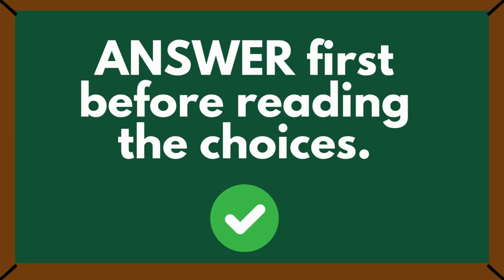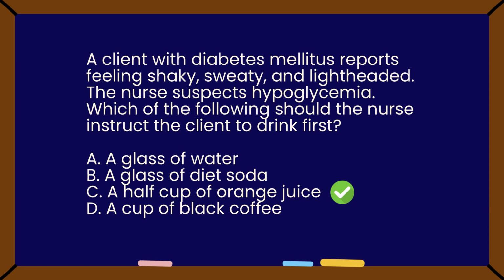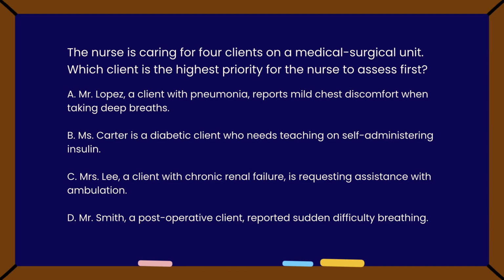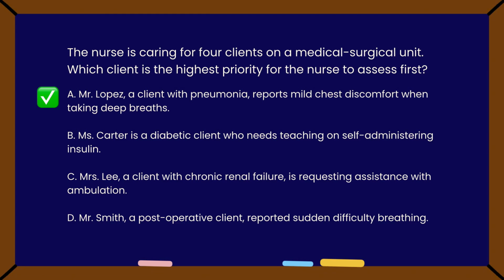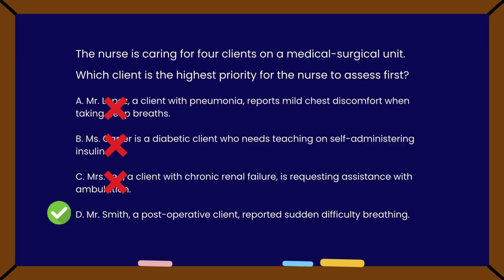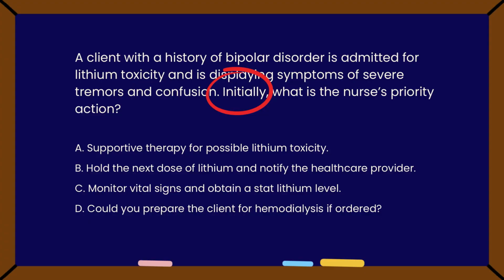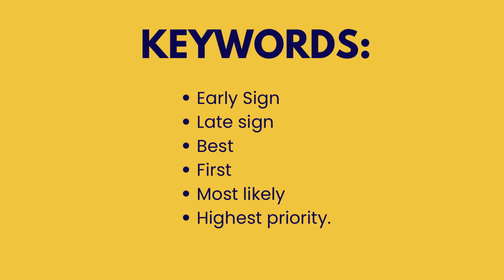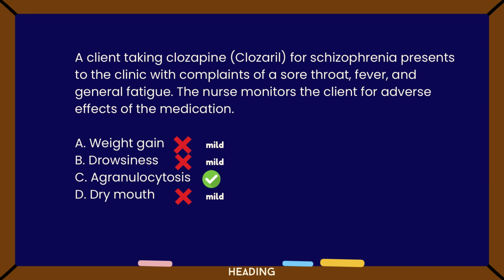6 WAYS to Answer Tricky Board Exam Questions | PNLE 2025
Hi Nurses,

In this video, we’re going to learn how to answer tricky questions in the board exam. I prepared 6 strategies you can use for test taking to maximize your time and choose the correct answers.

God Bless the Registered Nurses of 2024!

Love,

Nurse Resty